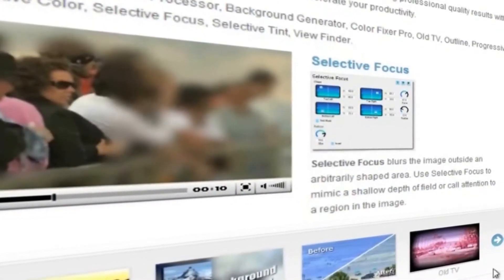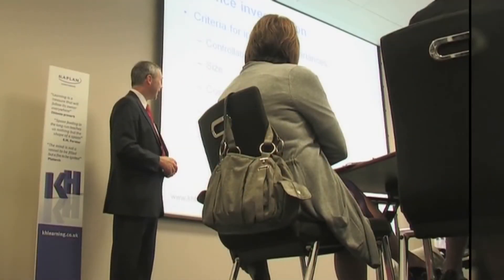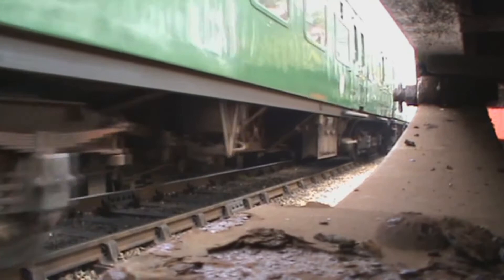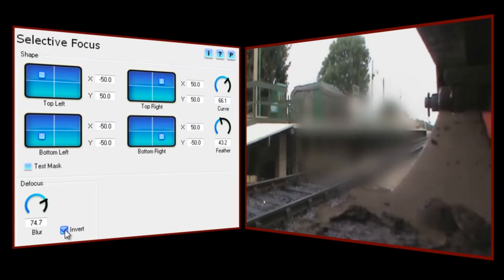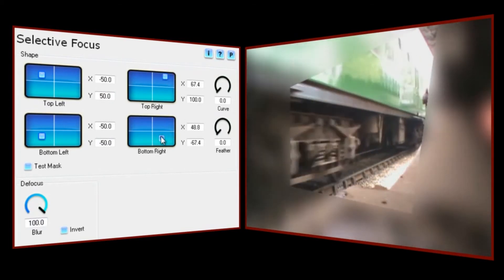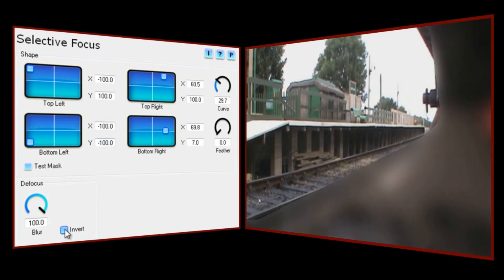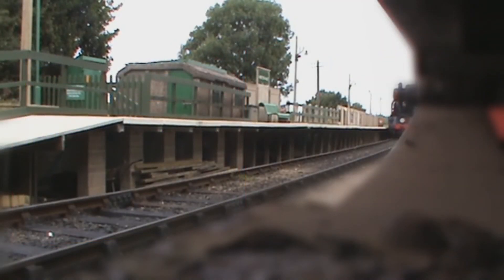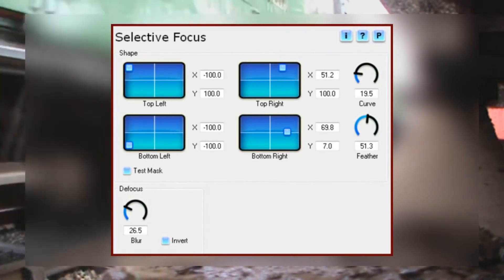Direct Attention with Selective Focus and Video Essentials V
In this tutorial, Ian Stark shows us how to use Selective Focus from Video Essentials V. With Selective Focus, you can create a shallow depth of field or focus in on a subject with just a few clicks.

NewBlueFX plugins work with a wide range of video editing systems, including Apple Final Cut, Apple Motion, Adobe Premiere CS5.5 (and earlier versions), Avid Media Composer, Avid Studio Corel VideoStudio, Sony Vegas and more!